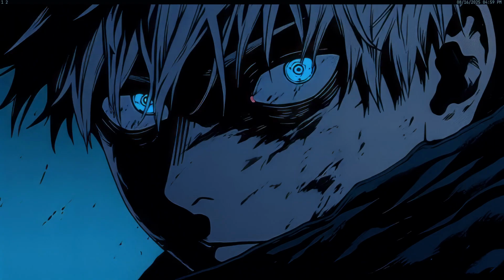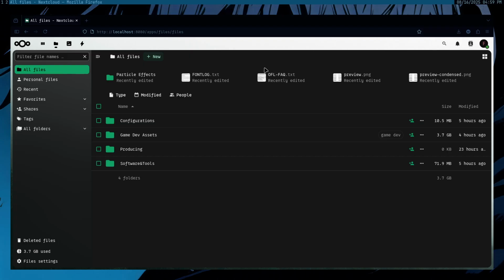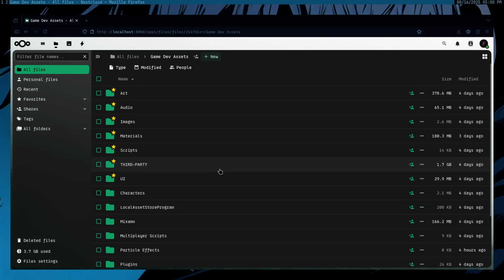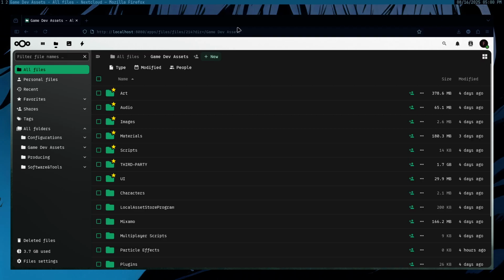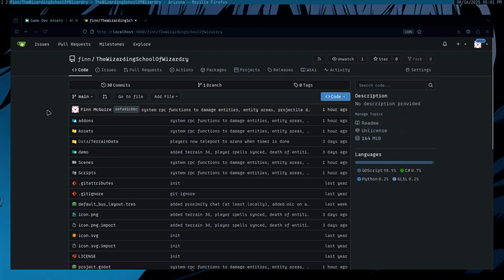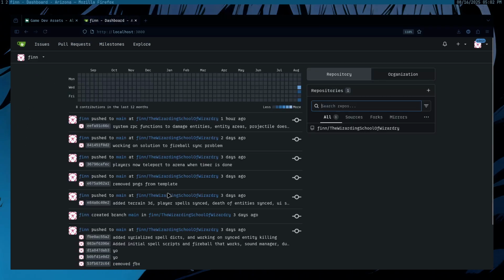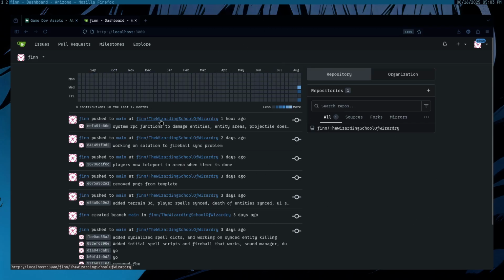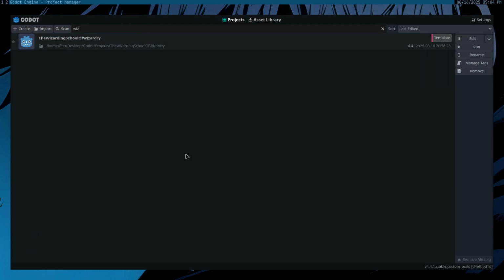My 10X Game Dev Workflow